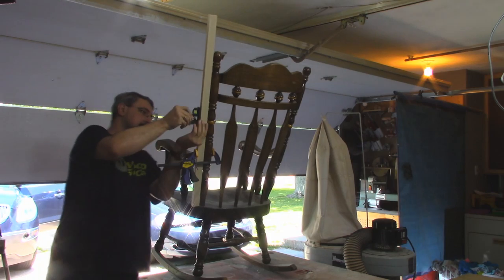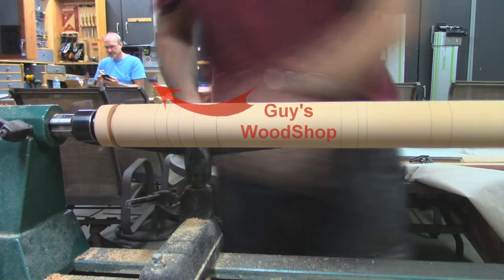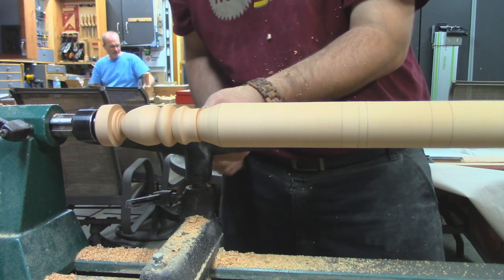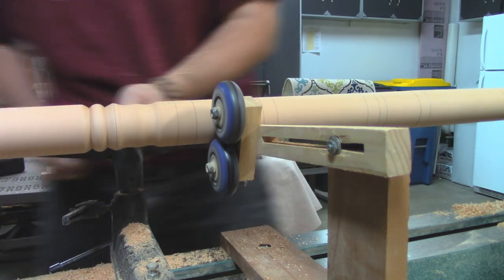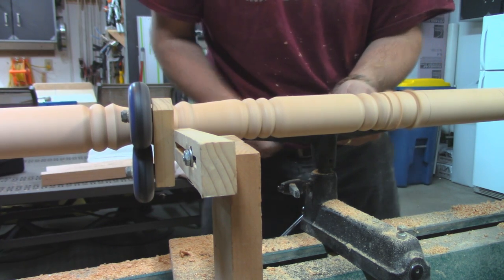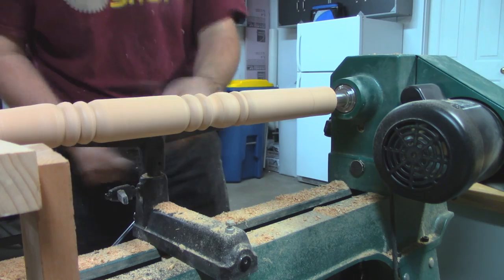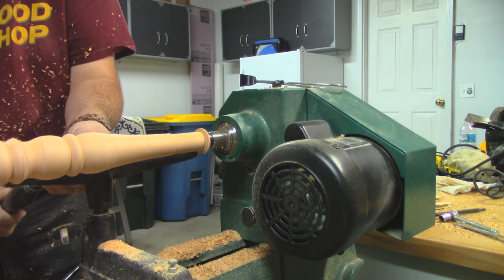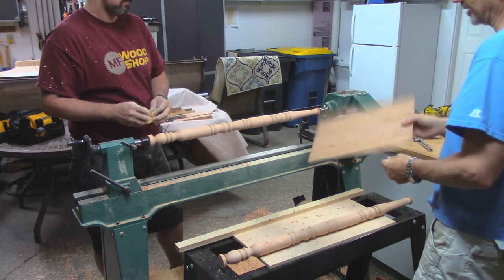Rocking Chair Build #9 Back Support Spindles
Here you can find blogs, Swag, and shop more is added all the time.

Address:
MFWoodShop